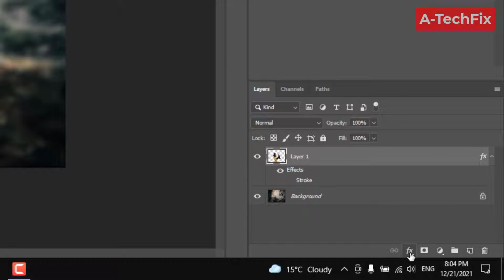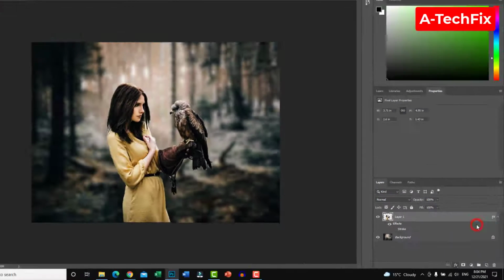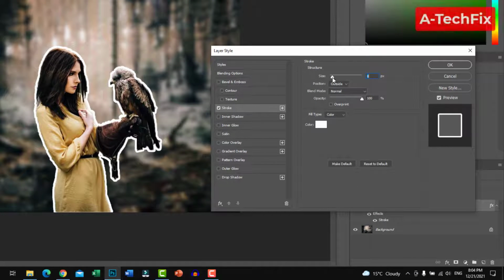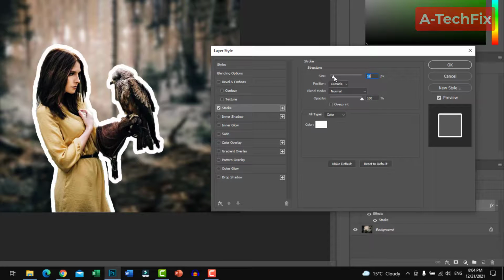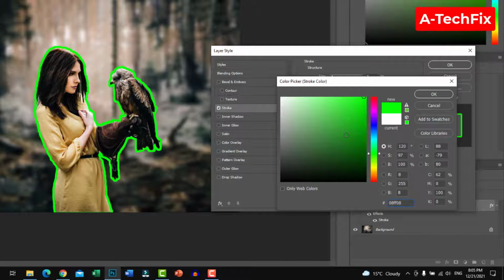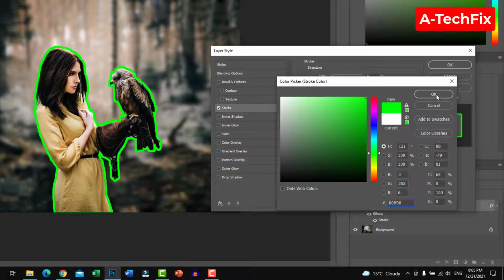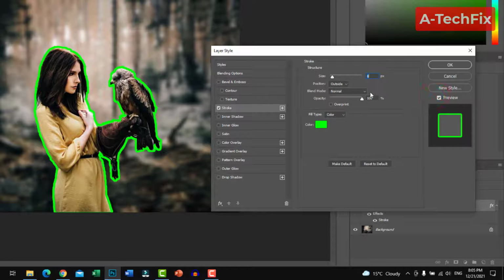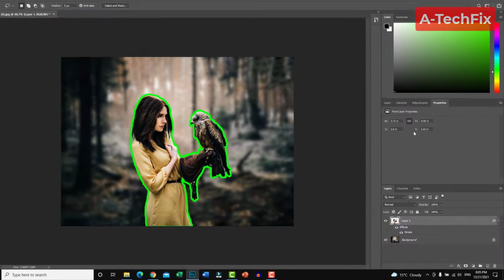How to outline an image in photoshop (Less than 2 min)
Thank you for respecting the terms of this license! Hello everyone, how are you, in this tutorial video I wanna show you how to outline an image in photoshop only in less than 2 min, so stay tuned!! and let's start!!

Outline photos are used by YouTubers to create their video thumbnail. Learn how to do it in photoshop through this tutorial.